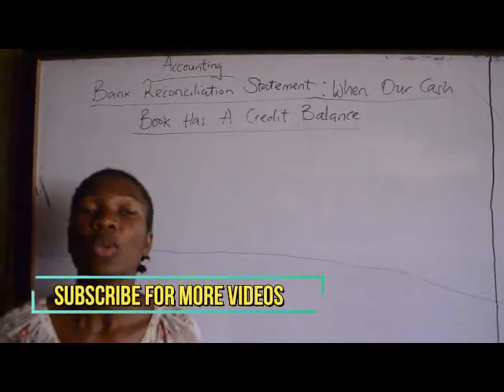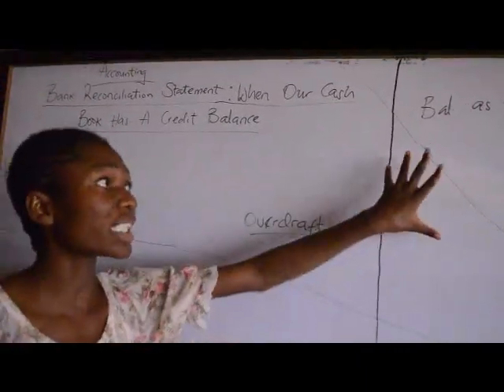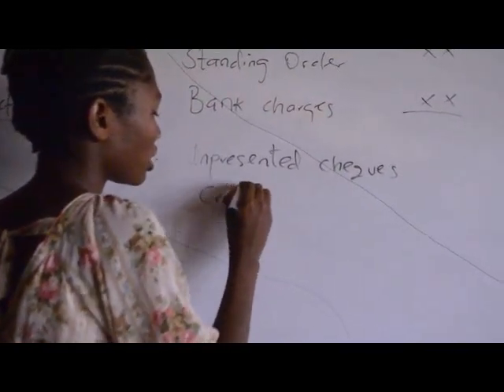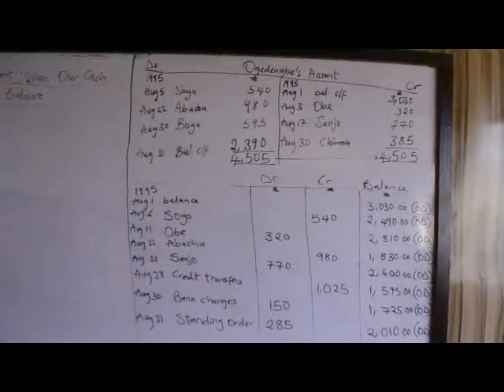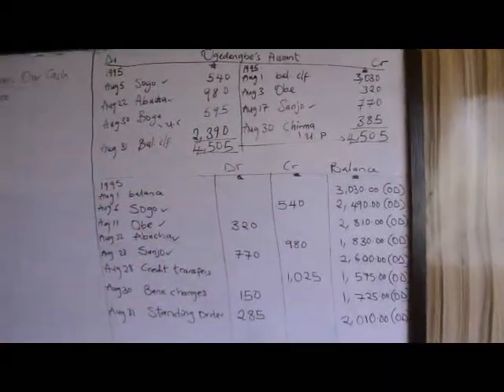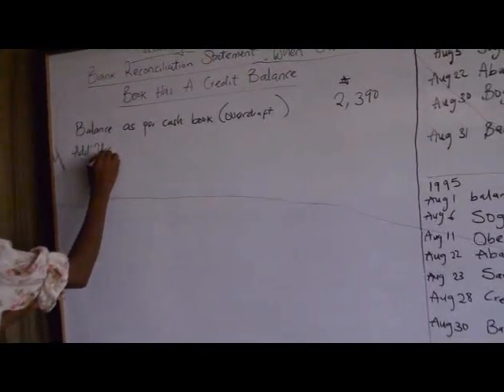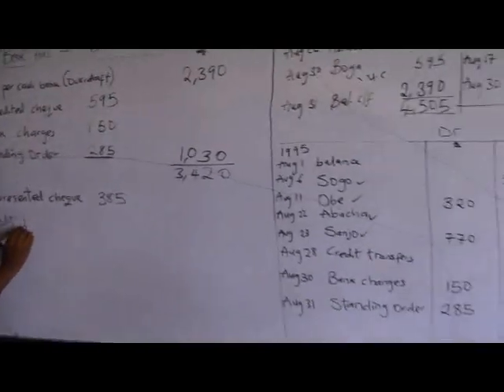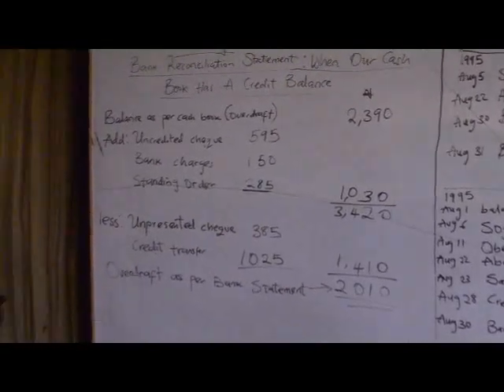bank reconciliation statement when our cash book has a credit balance